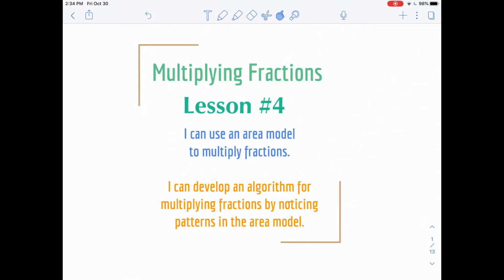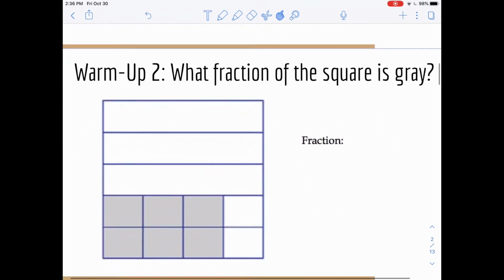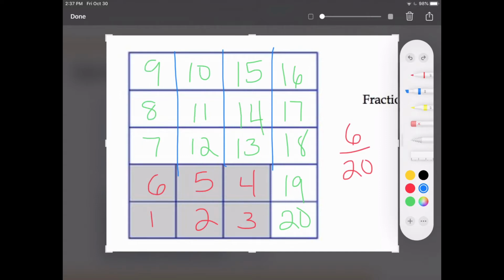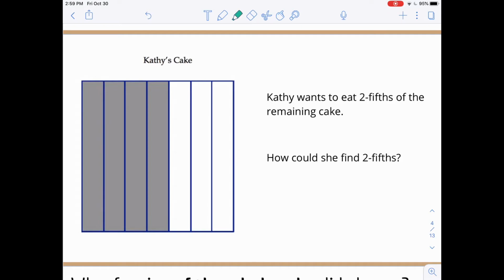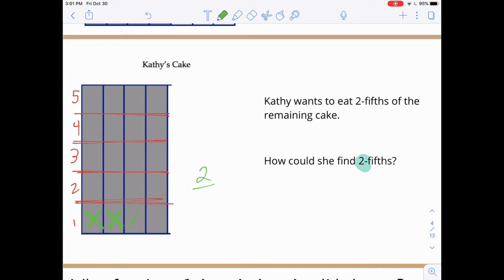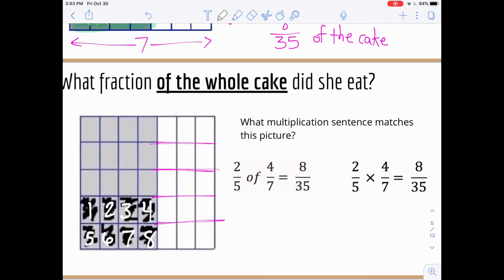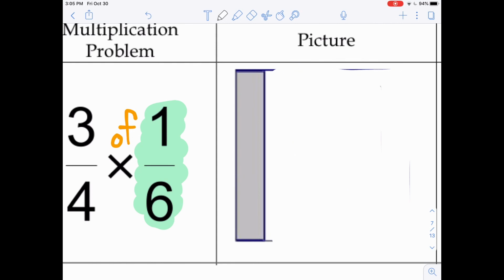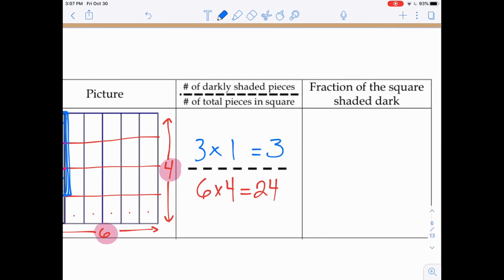Area Model Part 2 - Multiplying Fractions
Using the Rational Number Project from the University of Minnesota